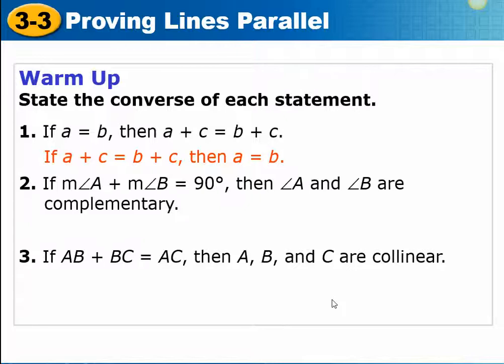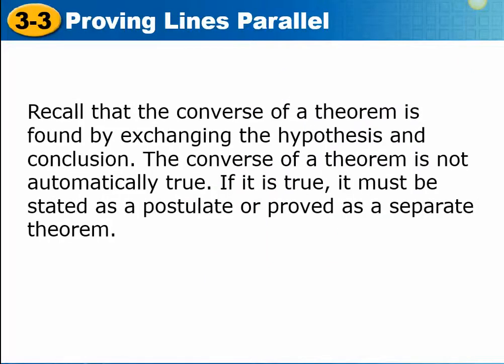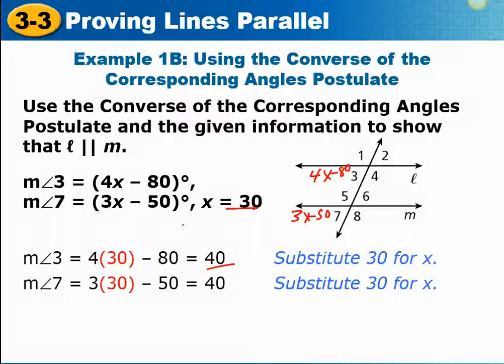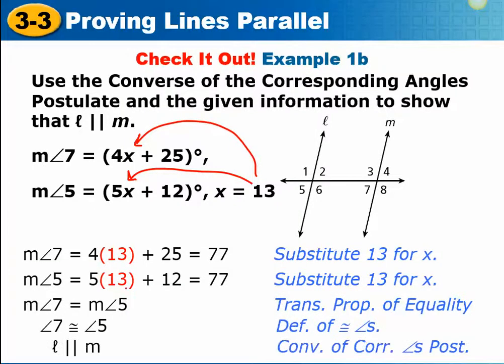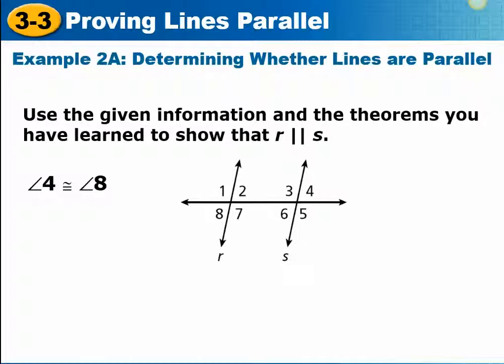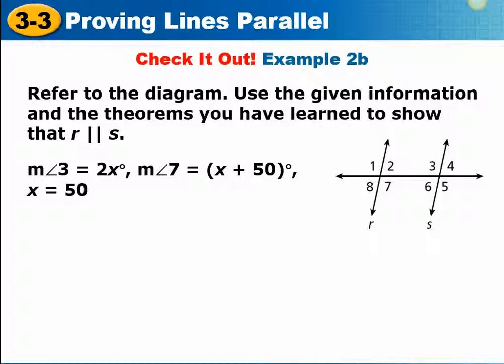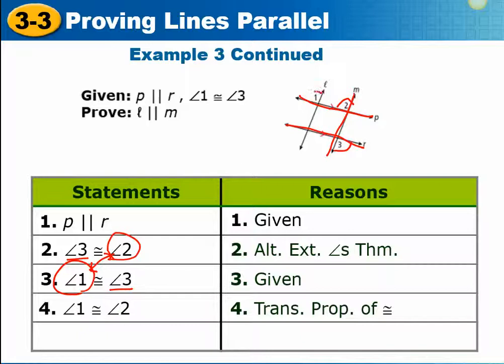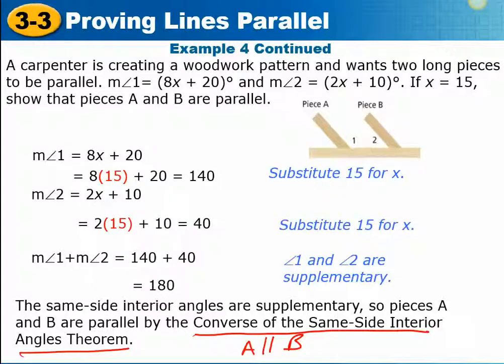ch 3 sect 3 video